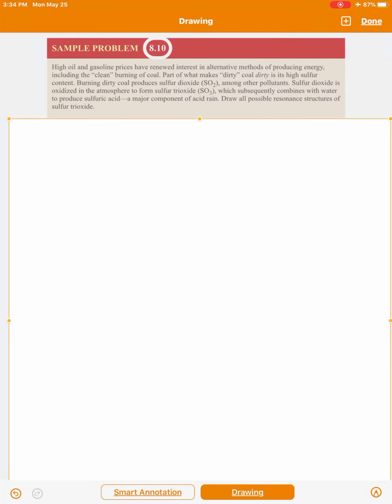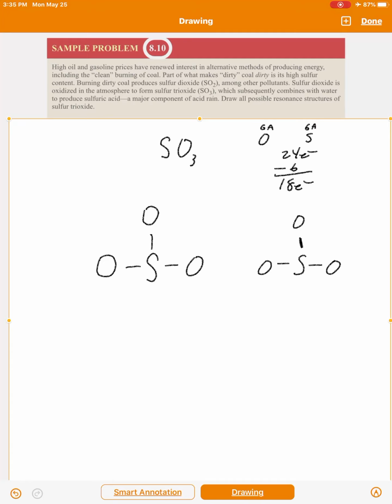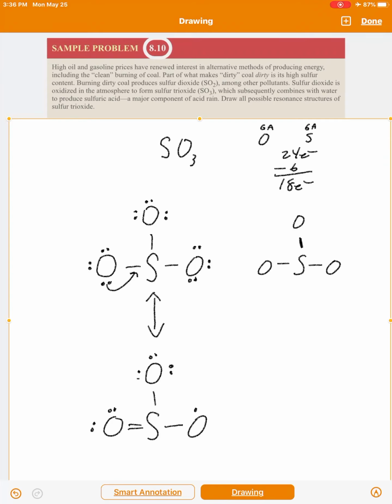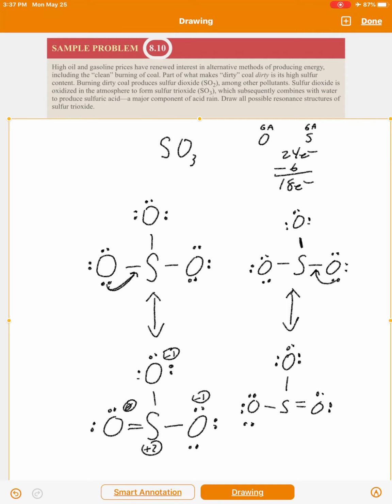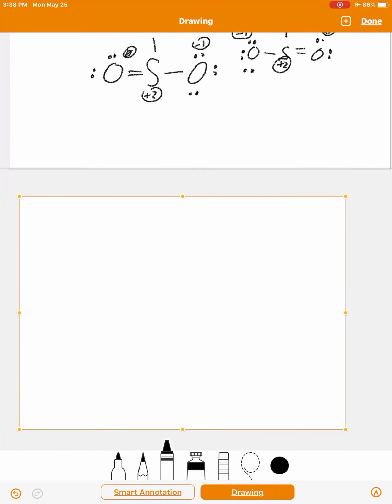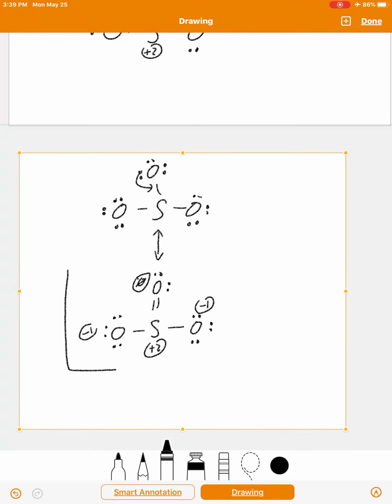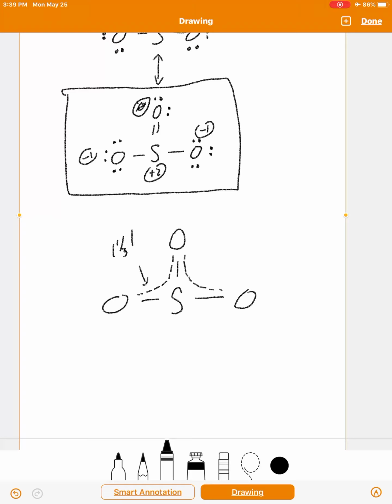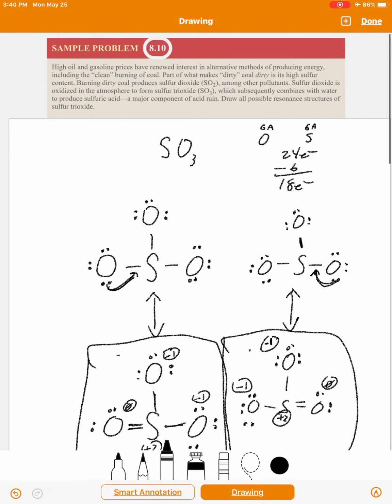eBook Sample Problem 8.10